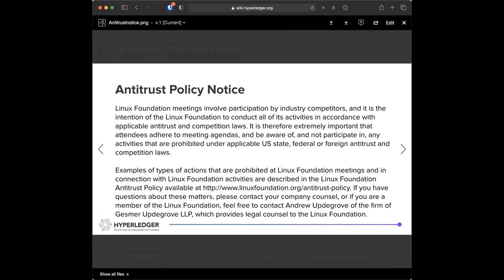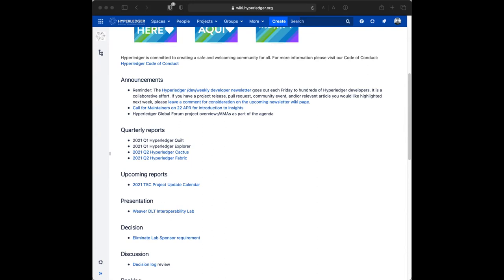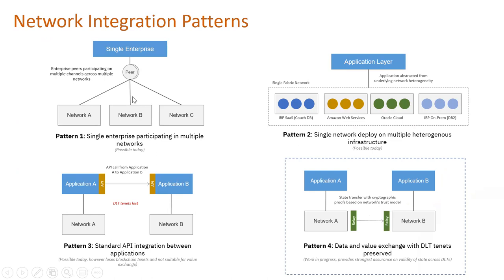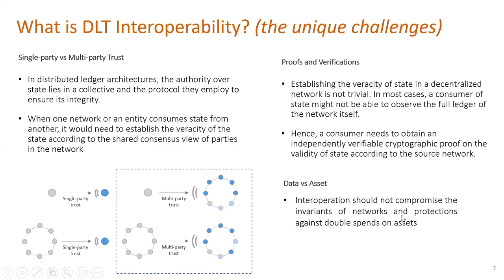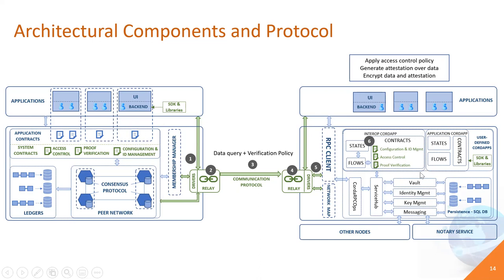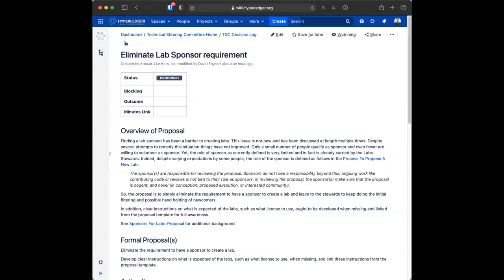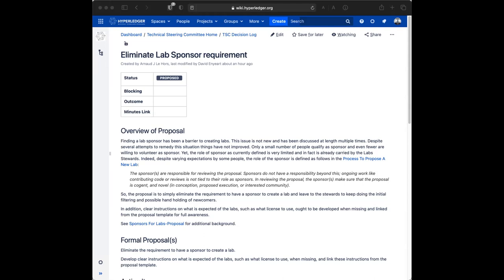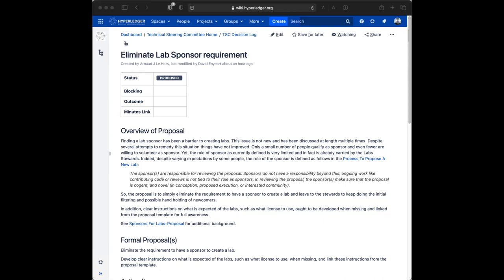2021 04 15 TSC Meeting